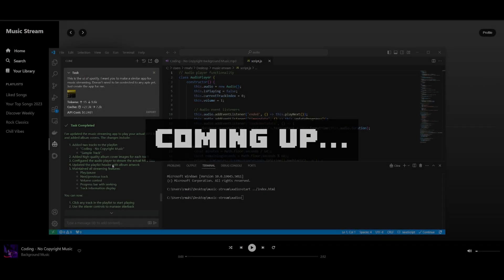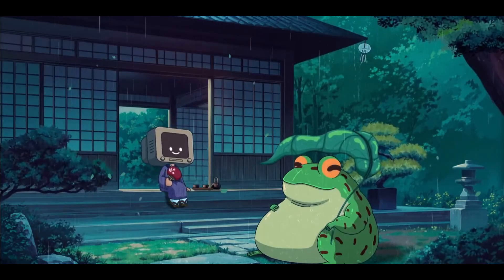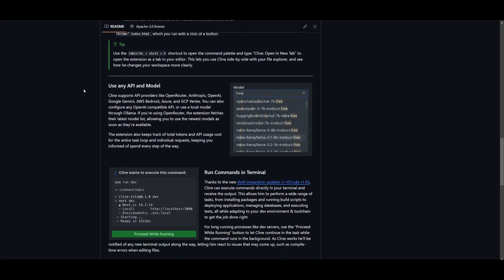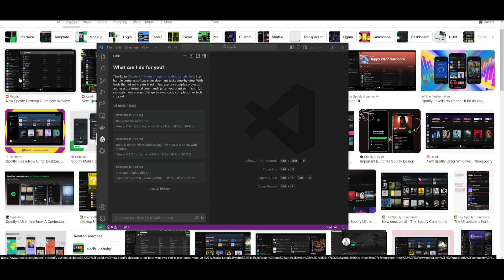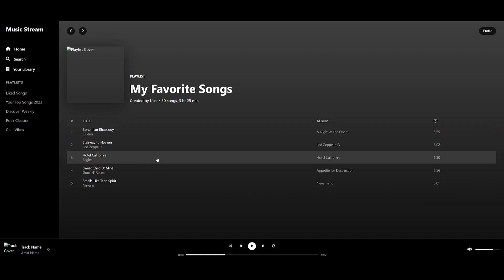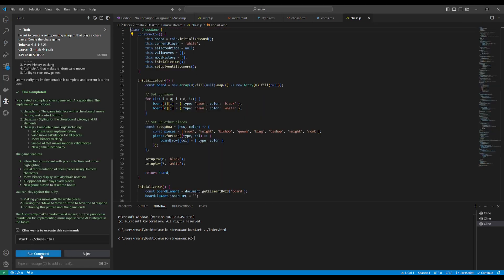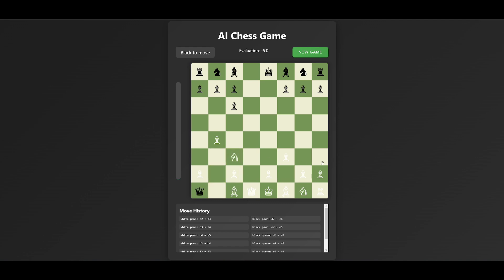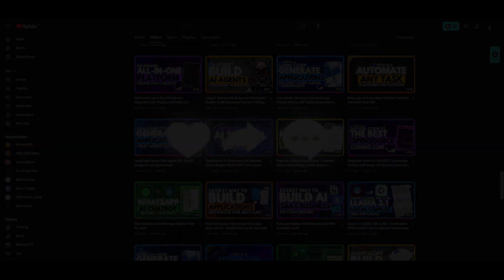Cline UPDATE + 3.5 Sonnet (Upgrade): BEST AI Coding Agent! (Develop Quality Full-stack Apps!)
In today's video, we're diving into the latest Cline update combined with the powerful Claude 3.5 Sonnet model! 🧑‍💻 If you're into AI-powered coding and looking for the most efficient way to develop full-stack applications, this is the perfect combination for you! Watch as we test Sonnet's agentic coding capabilities with Cline, creating full-stack apps from scratch. 💻✨

You'll see why Cline, an AI that uses your CLI and editor, is the top coding agent with its step-by-step assistance and safe human-in-the-loop execution. Sonnet 3.5 brings industry-leading coding performance, making it unbeatable for complex projects.

Features you'll discover:
🤖 Claude 3.5 Sonnet's agentic coding abilities for full-stack apps
🔧 Cline's ability to execute terminal commands, fix bugs, and handle large projects
⚙️ Enhanced performance on benchmarks and real-world development tasks

Don’t miss out on how these tools are transforming software development!